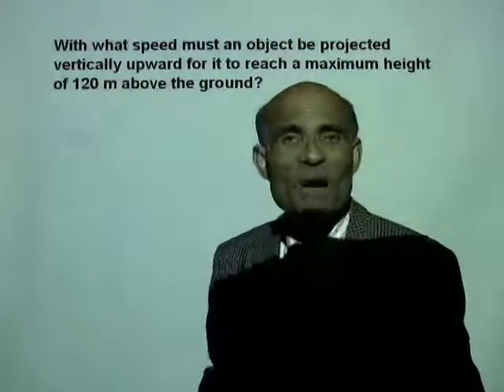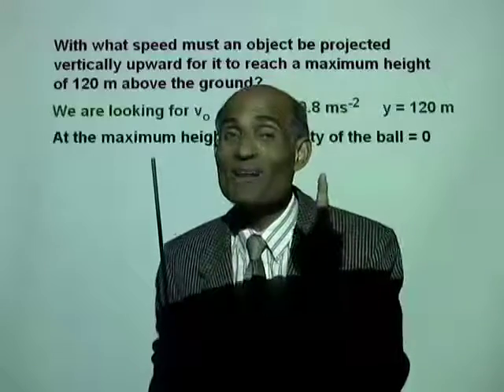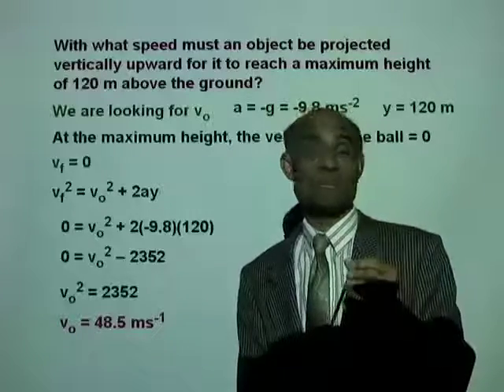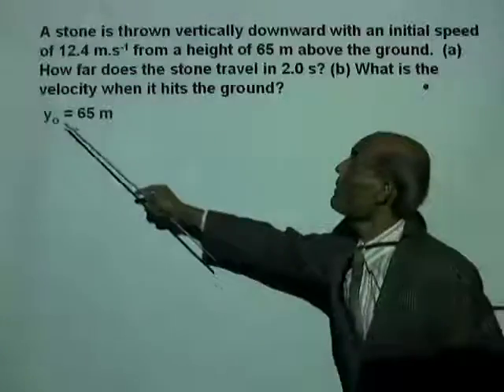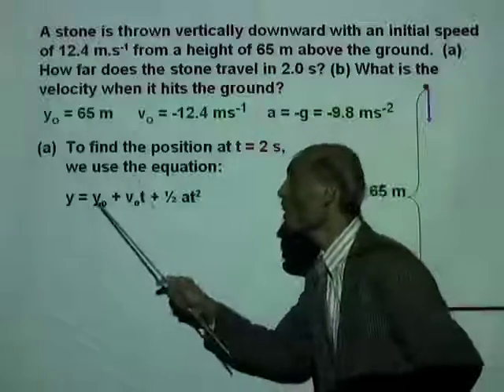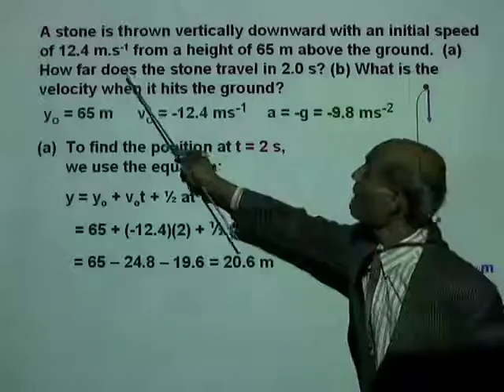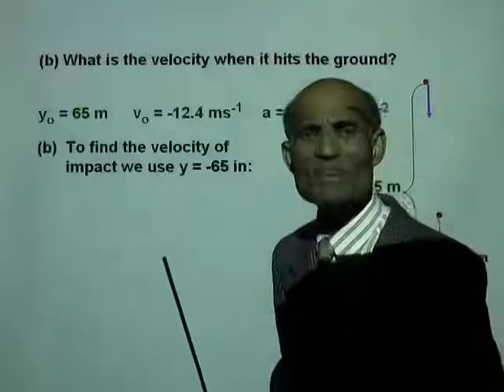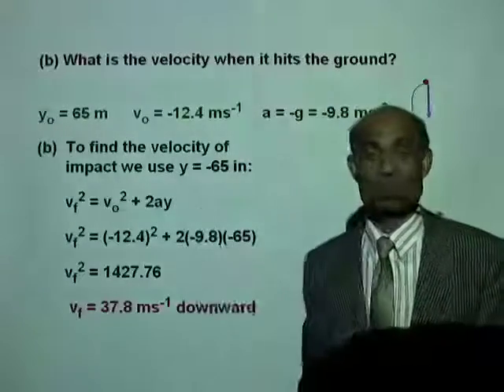PHY2048 Lesson 1 2b Problem Solving iv